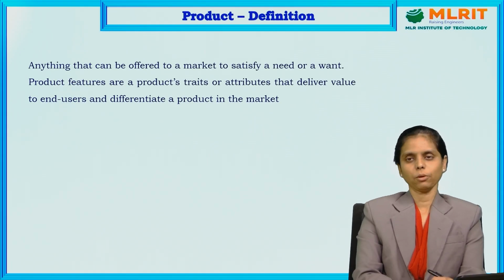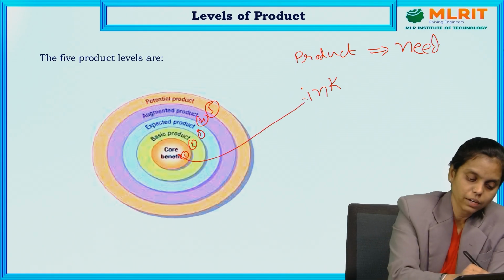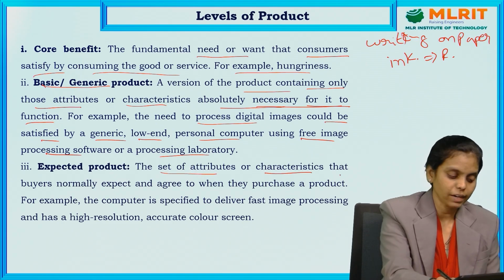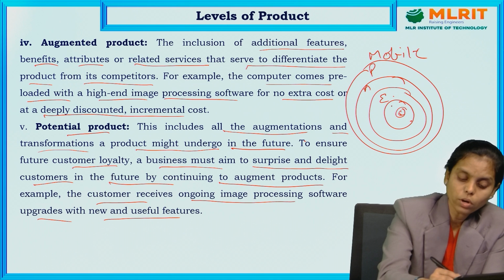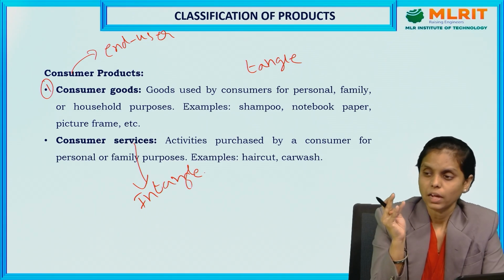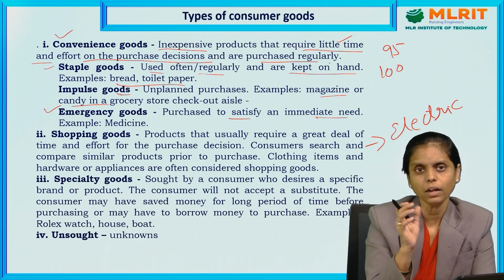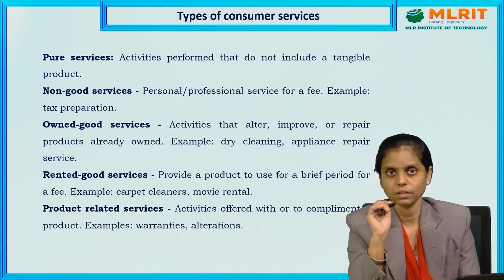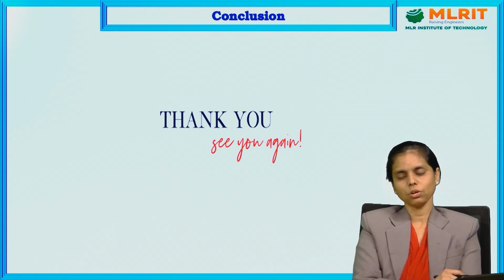LEC15| Marketing Management | Marketing Product by Mrs. M. Umrez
Assistant Professor,
MBA Department ,
MLR Institute of Technology,
Hyderabad .